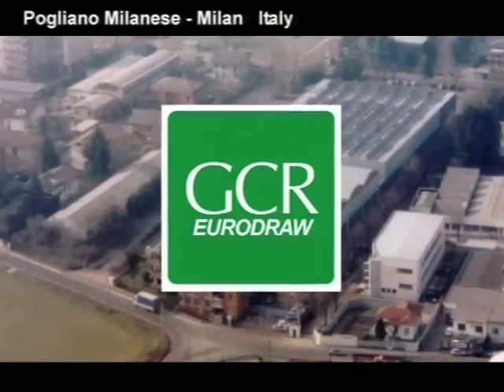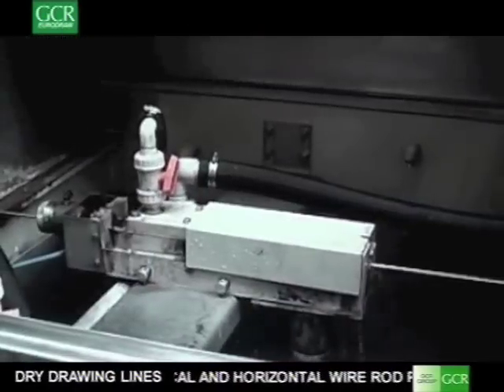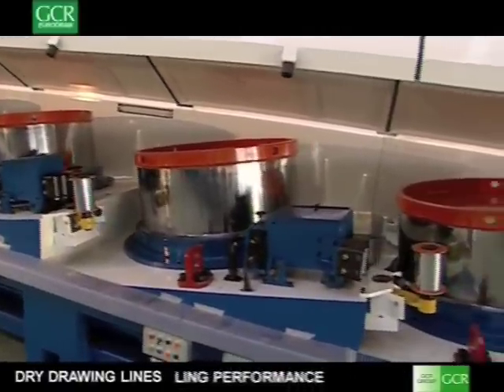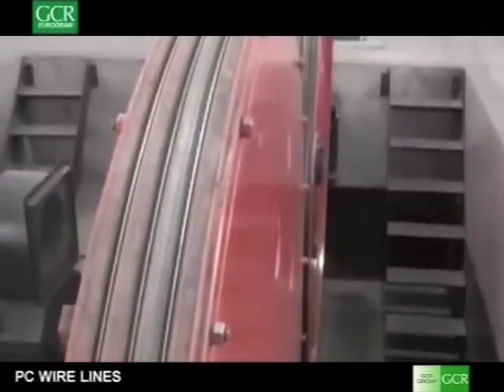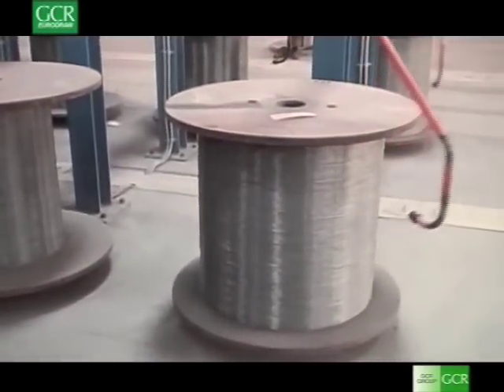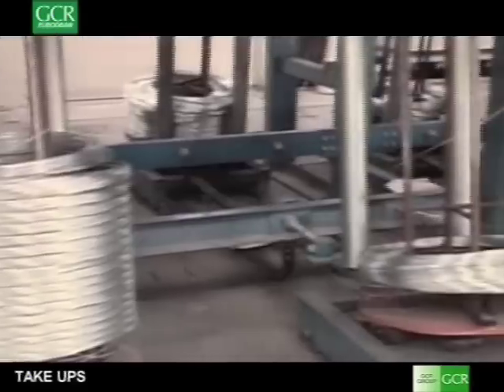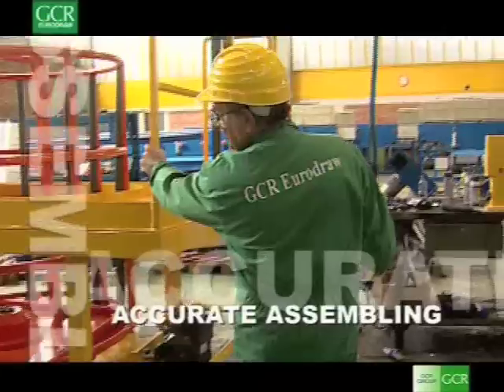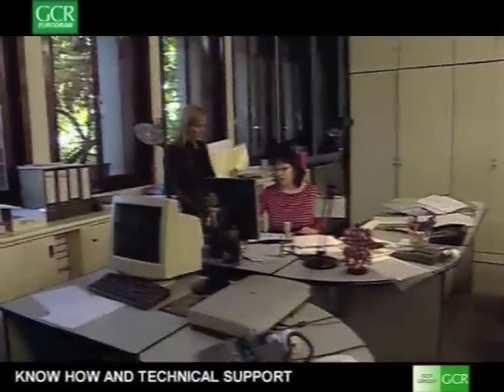GCR Eurodraw SPA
Since 1974 GCR Eurodraw SPA has been designing and manufacturing lines, machines and complete plants for the steel wire industry. The premises occupy an area of 13,000 m2 of which 7,000 m2 of productive area and 2,500 m2 the office area in Pogliano Milanese, close to Milan. GCR Eurodraw has its own liaison and service offices in the USA and in China and it is represented by agents in many countries throughout the world.
GCR Eurodraw supplies high-technology machines not only for the production of steel cord, but also for several different applications of steel wire and cord.
The company has a very high business volume and potential in relation to its size.
All the design work is totally carried out inside the company but also with the help of expert consultants in particular fiends in the industrial mechanics and electronics sectors.
GCR Eurodraw has been supplying leading companies such as Michelin, Goodyear, Bridgestone and Pirelli with machines and lines for the production of steel cord. Few steel cord plants installed around the world have not been supplied with GCR Eurodraw machines and/or services. A remarkable number of complete plants has been set up in the People's Republic of China.
GCR Eurodraw is a specialist in machines and lines for the production of steel wire and cord for diverse applications: steel cord for radial tyres, belt cord for conveyor belts, hose wire for high pressure and special hydraulic hoses, tyre bead wire, wire for bearings, wire for electrodes and for welding, wire for springs, wire for staples, wire for special applications, with or without metallic coating (copper, zinc, brass, bronze, nickel, tin and so on), bare and zinc-plated steel and stainless steel strands, cables for cycle, motorcycle, tyre industry, aeronautics, for P.C. wire and RC. strand, Hi-bond wire etc.
GCR's commitment has led to Certification TUV Management Service ISO 9001 in 1999 which has been re-qualified to the new Certification VISION 2000 in 2002.